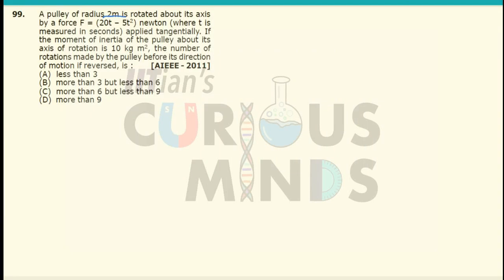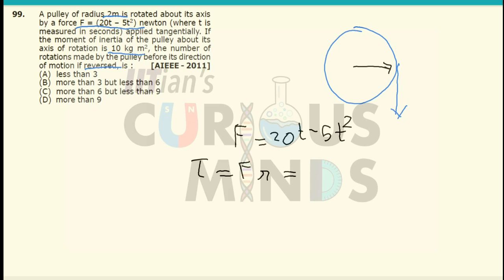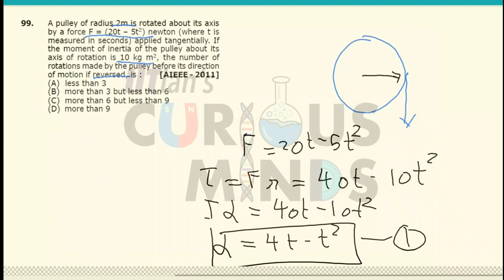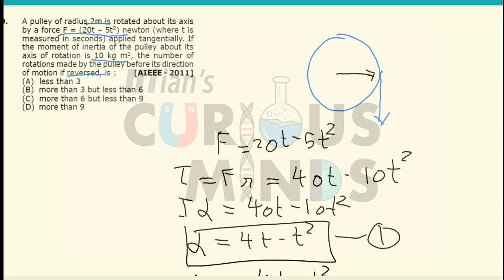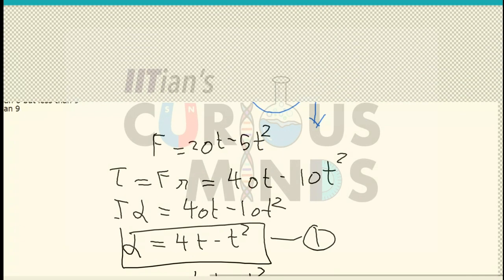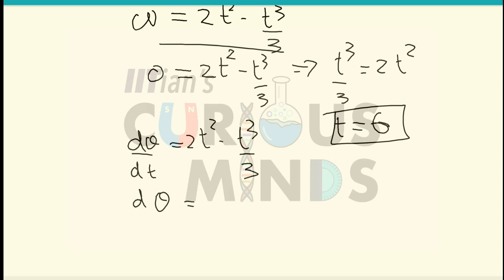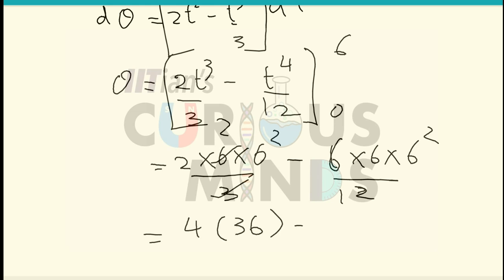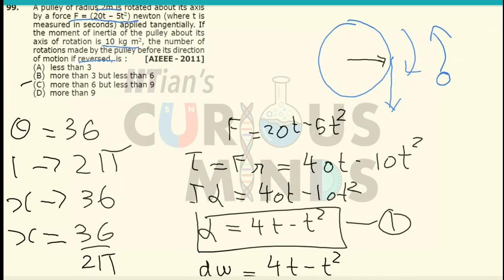Rotational Motion Ex 3 Q 99 Neet